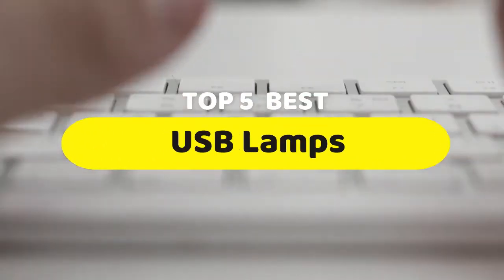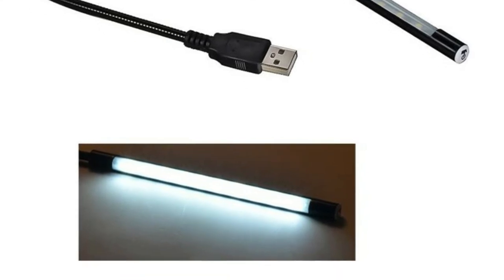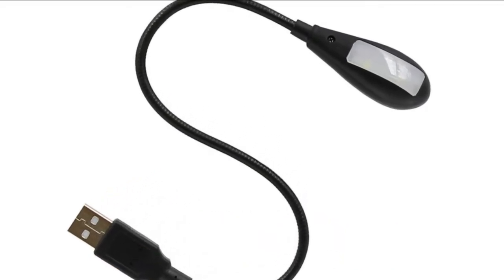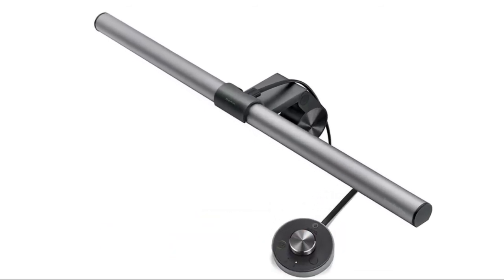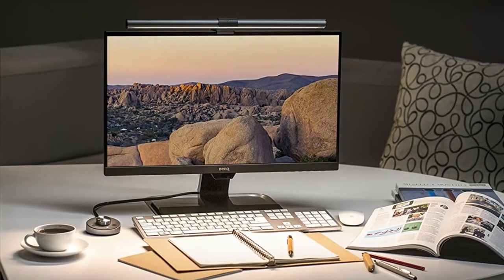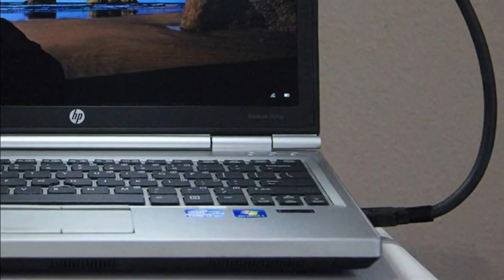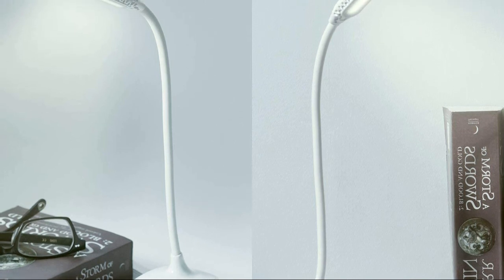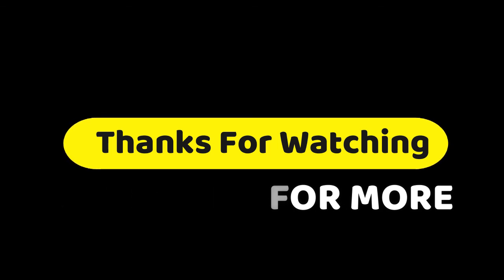USB Lamps - The Best USB Lamps 2021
Are you searching for the best USB Lamps of 2021? These are the Top 5 USB Lamps reviews. It can help you to select the right one. Follow details below :

1. Raniaco LED Clip Reading Light

2. i2 Gear USB Reading Lamp

3. BenQ ScreenBar Plus e-Reading LED

4. Hanerdun LED USB Lamp

5. Mudder USB LED Lamp